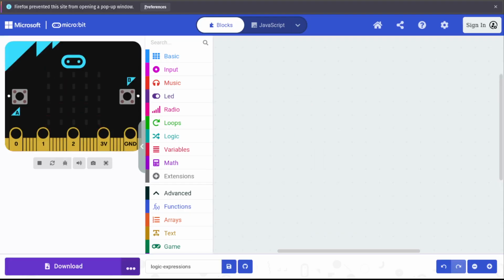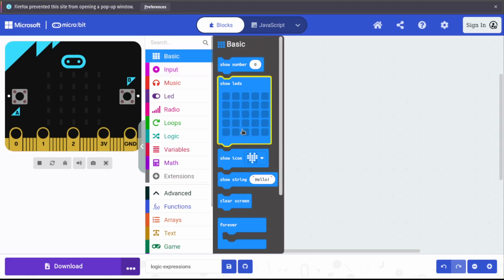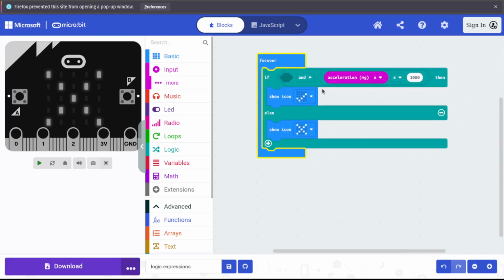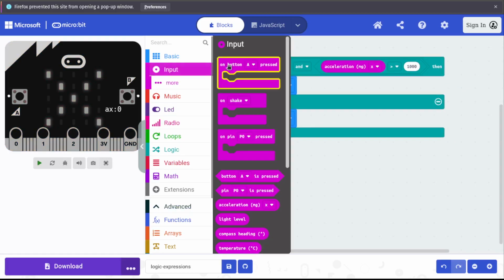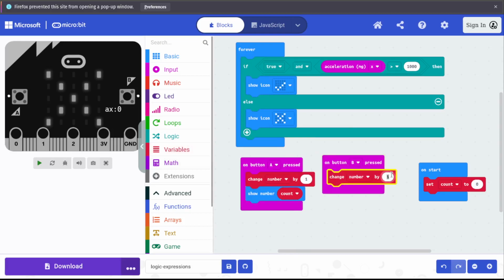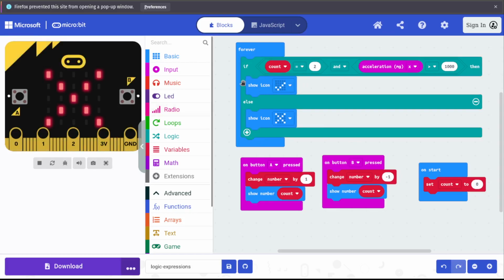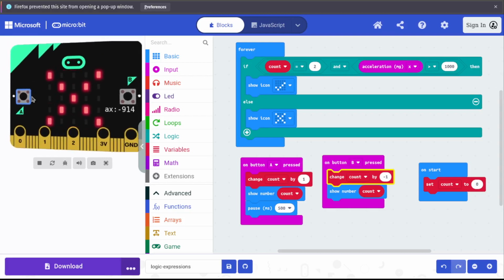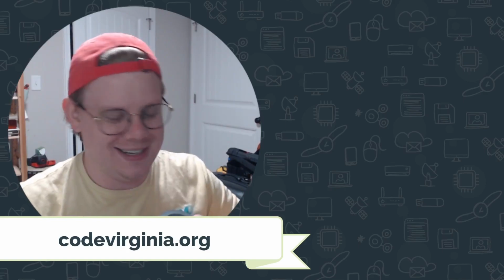Creating a "Logic Lock" with Micro:Bit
This tutorial covers how to create a "logic lock" using the Micro:Bit by using variables and an "if" statement along with a logical expression.